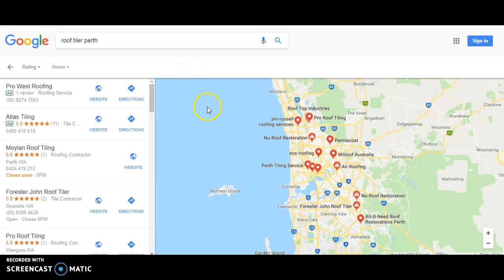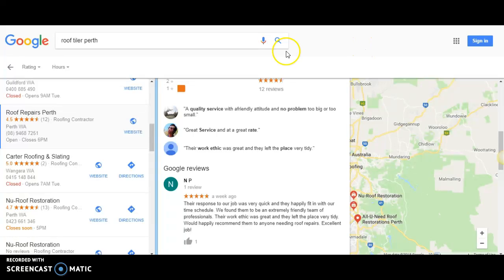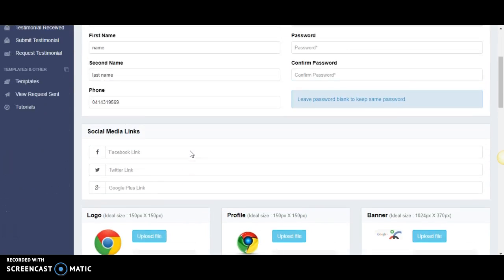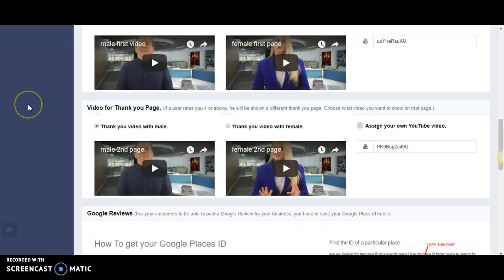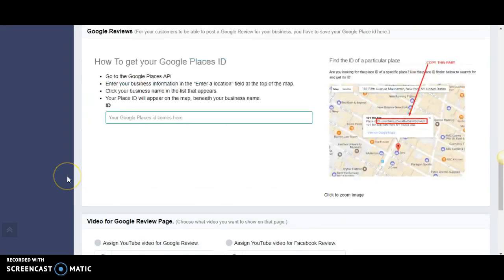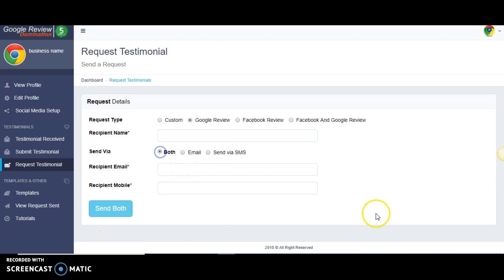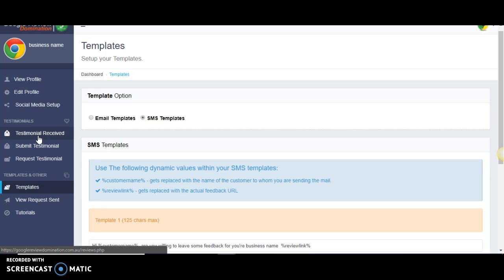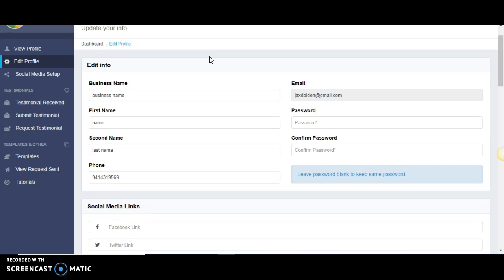google review domination welcome